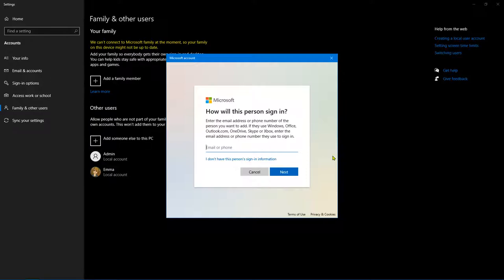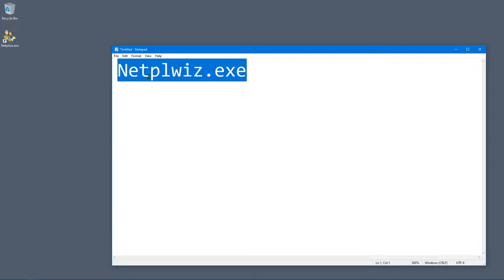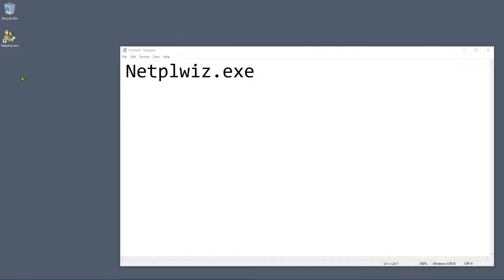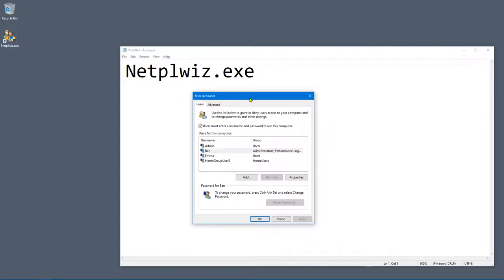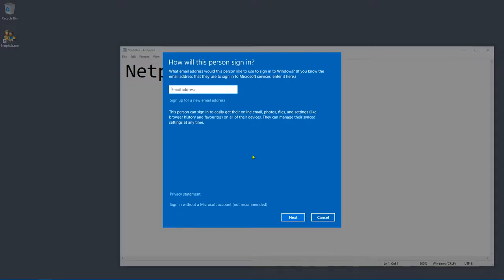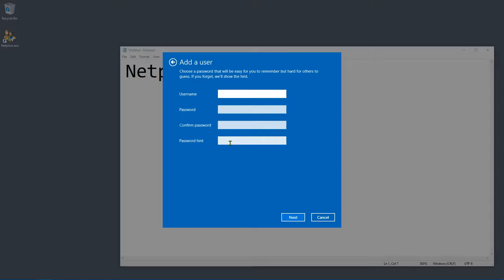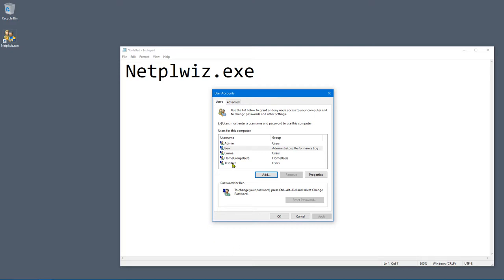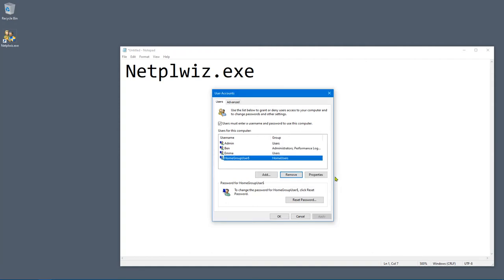Windows 10: How To Create A Local Offline Account Quickly Using Netplwiz.exe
In this video we take a look at how to create a local offline windows account in Windows 10 quickly using Netplwiz.exe.

Code: Netplwiz.exe

Windows 10: How To Create A Local Offline Account (Wizard):-